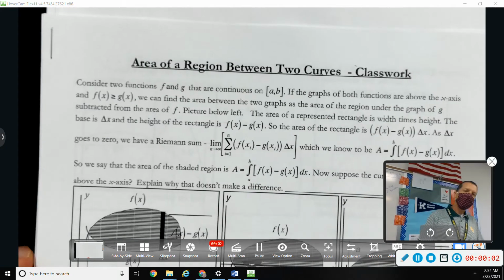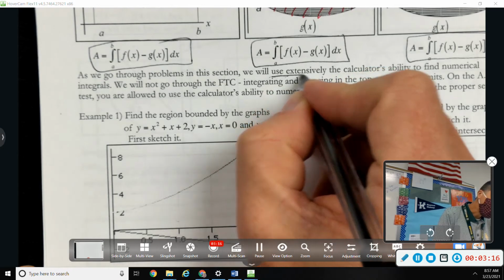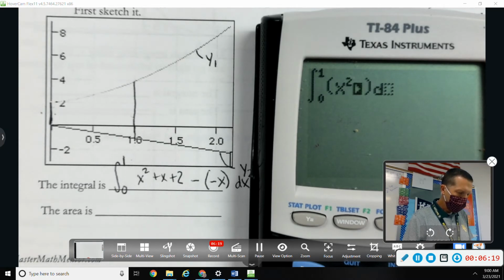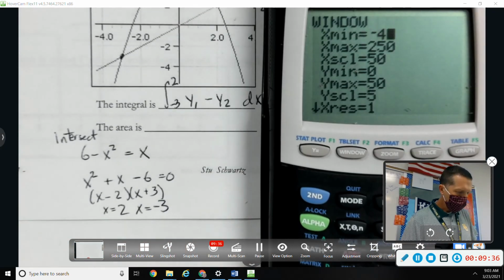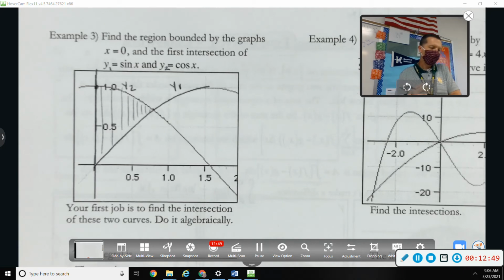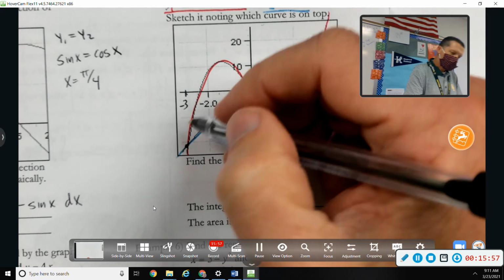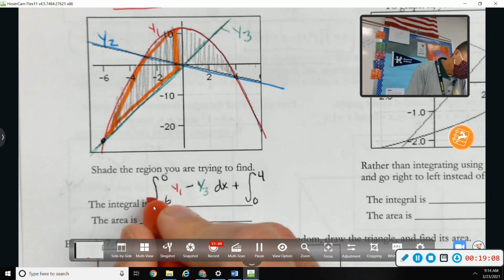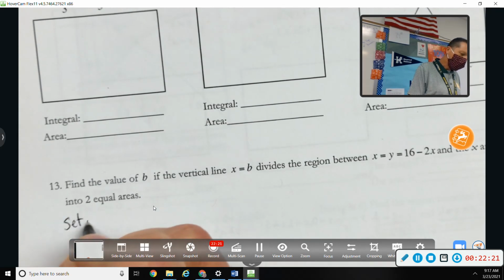Area Between Curves